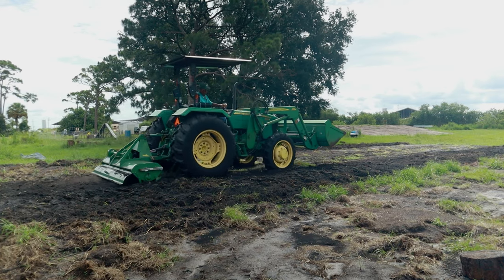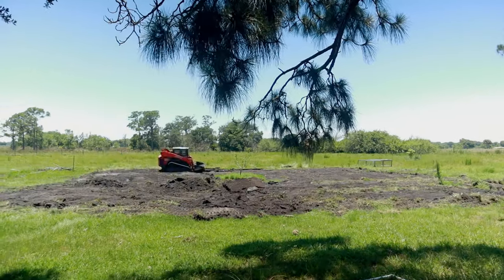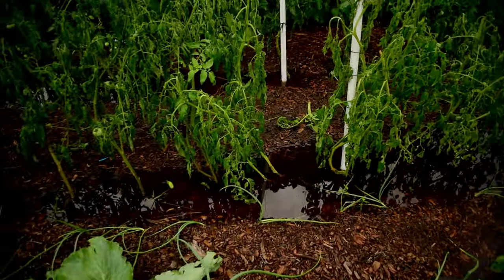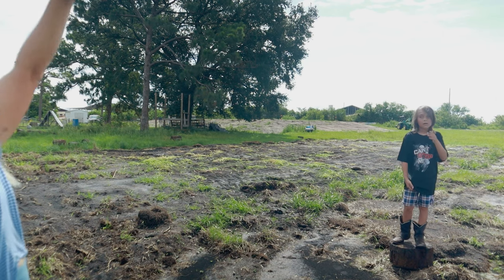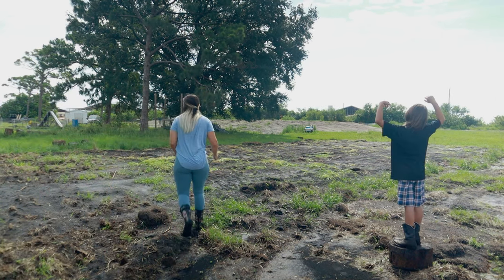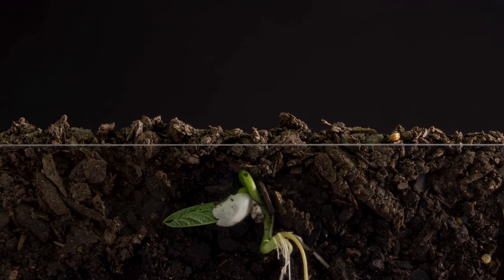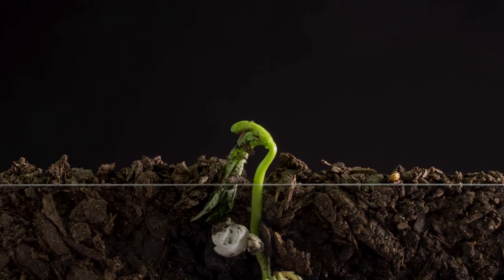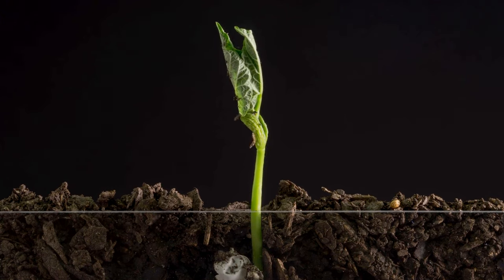Why I Tilled Our Garden, BUT You Probably Shouldn't | Pros and Cons of Tilling A Garden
There is a never-ending debate on if you should till or not till your garden, and today I am going to share some of the reasons why tilling may or may not be the best idea for your garden.

AMAZON WISHLIST: amzn.to/3byI8ak